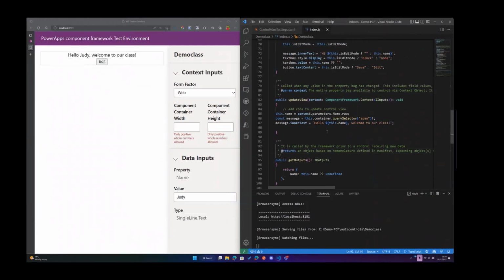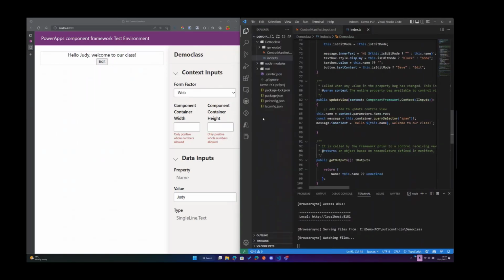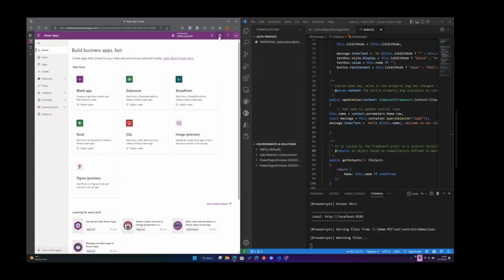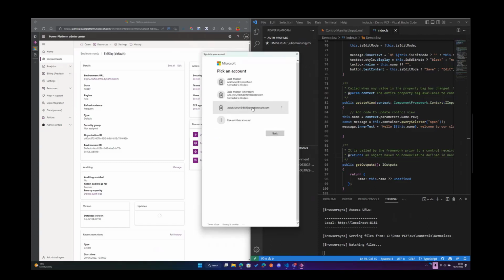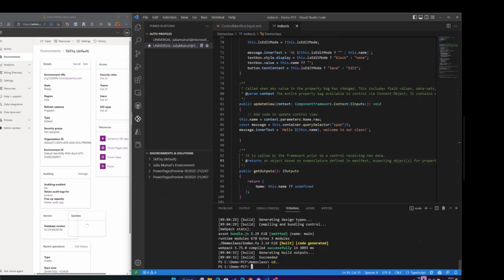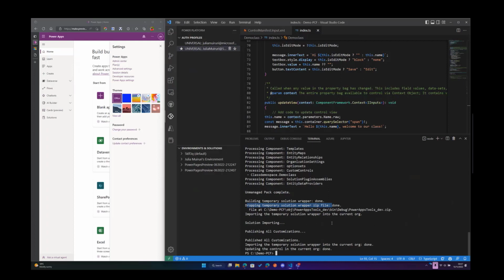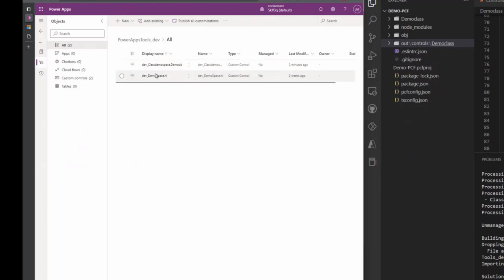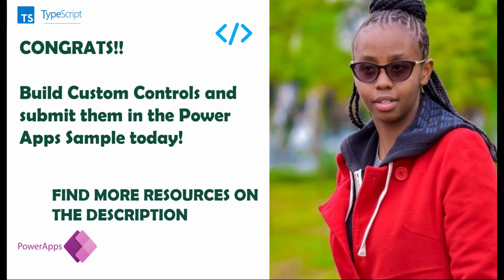Deploy your control to the Dataverse to be consumed in Power Apps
Watch to learn how to deploy the control to the Dataverse as a solution object. Concepts: Adding an auth profile on VS Code, power platform environments

Get a free M365 Developer Account: Developer Program | Microsoft 365 Dev Center

Submit a custom code component in the Power Apps Samples GitHub repository

Join our Student Independent Developers in power platform LinkedIn Group, to learn more about the different ways you can leverage your coding background to extend the functionality of the power platform.